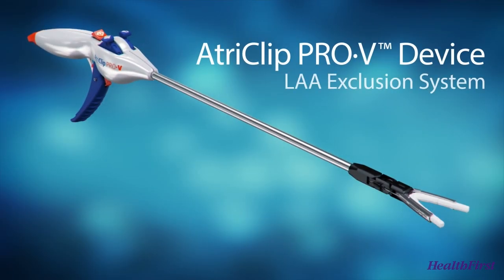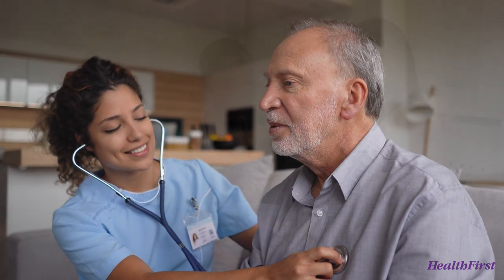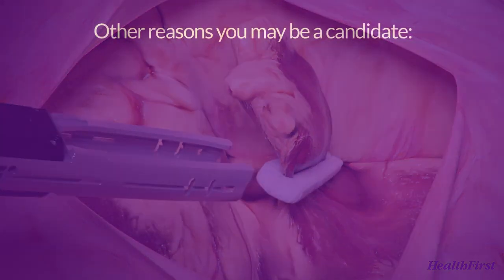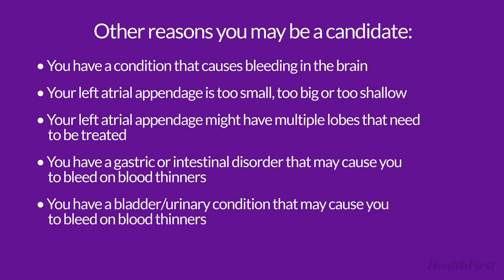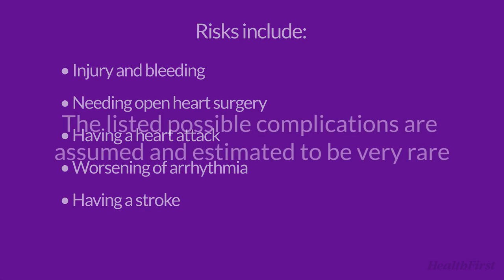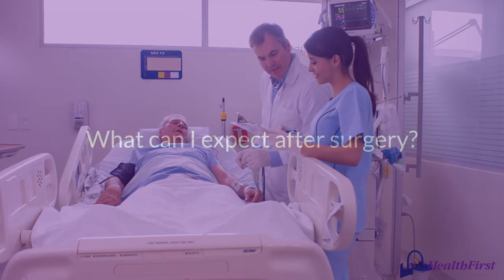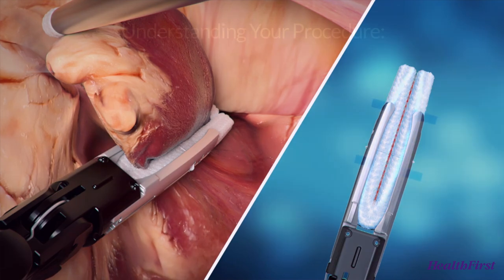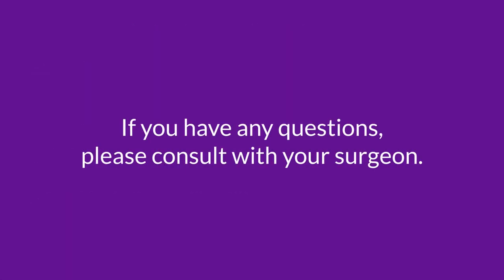Left atrial appendage clip.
Our mission to change the future of healthcare started in 1995, when Cape Canaveral Hospital, Holmes Regional Medical Center, and Palm Bay Hospital joined together to create a single not-for-profit healthcare system.

Since then we have continued to grow and evolve to offer more connected, convenient, and advanced patient care—all because of you. Your healthcare needs, your wellness goals, and the changing needs of our community constantly inspire us to find new solutions to complex challenges.